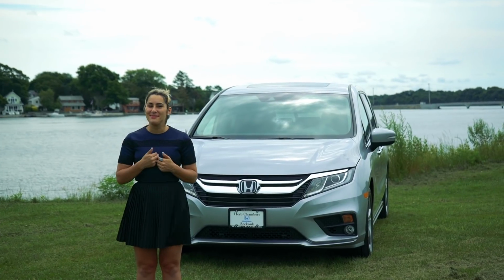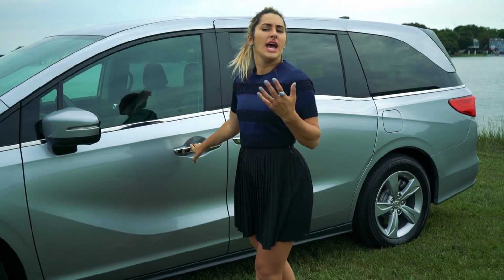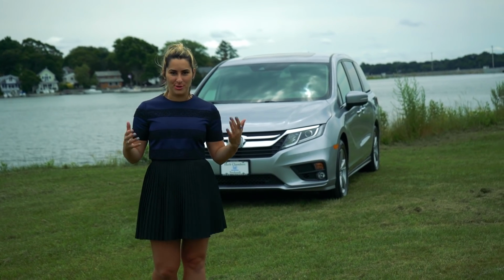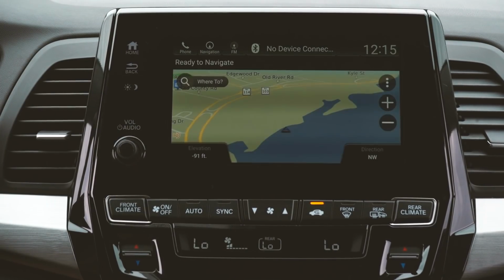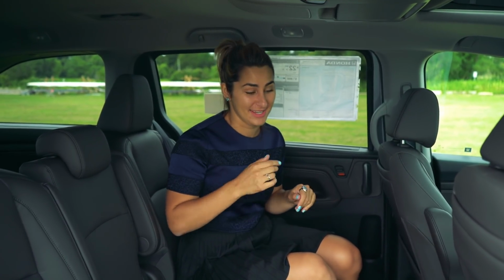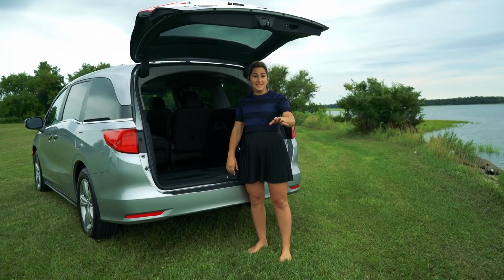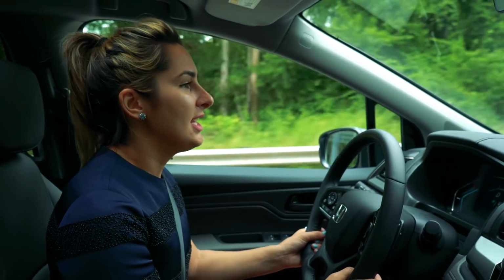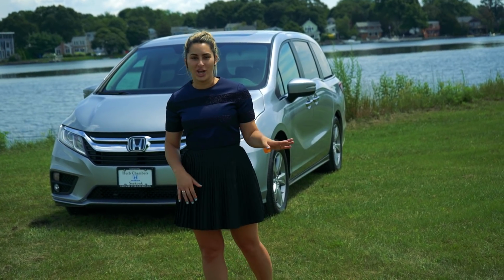2018 Odyssey EX-L with Nav & Res Review and Test Drive | Herb Chambers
Hear what Honda Laura thinks about the new 2018 Honda Odyssey EX-L with Nav and Res. Tell us how you feel in the comments.

Your local Rhode Island Area and Massachusetts Honda retailer
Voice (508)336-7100